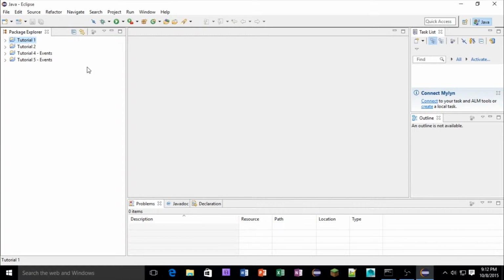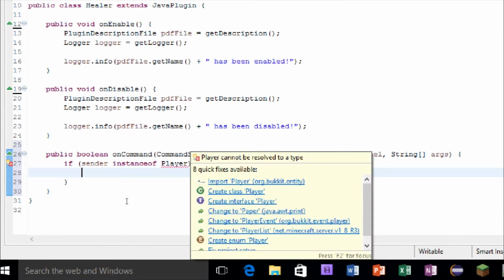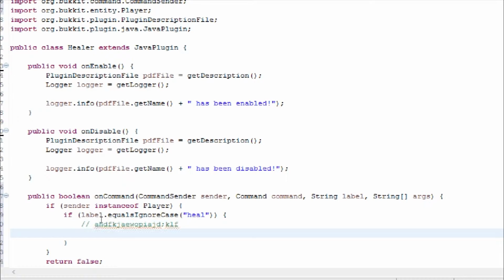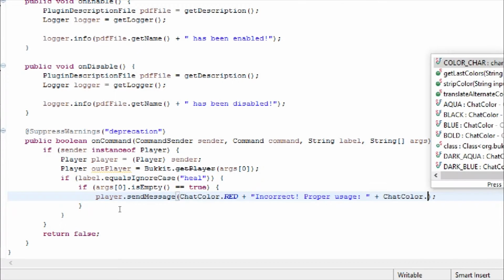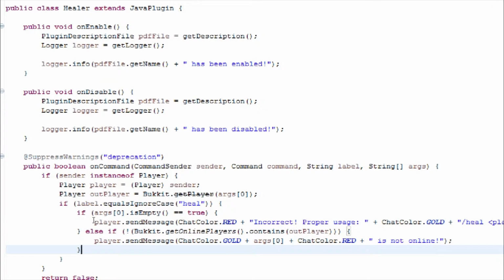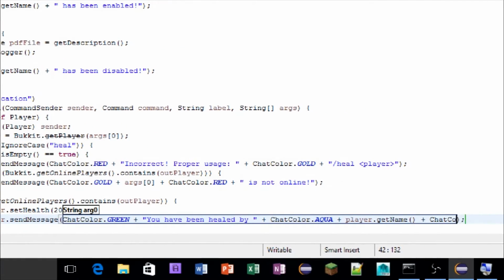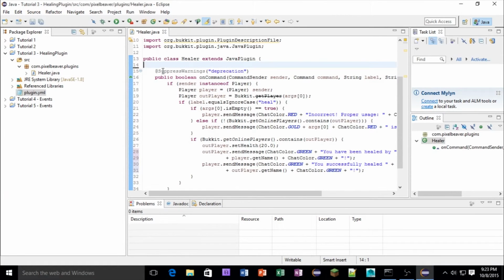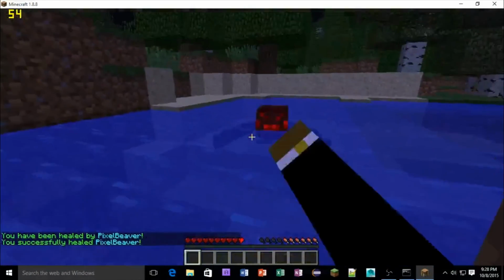Bukkit Plugin Tutorials [3] - HealingPlugin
Hey guys! In this Bukkit Plugin Tutorials episode, I will be teaching you all how to program a plugin for your Bukkit server with Eclipse IDE which allows you to perform a simple command.